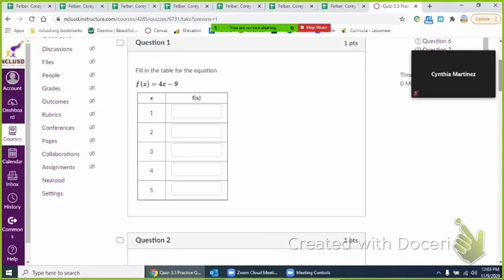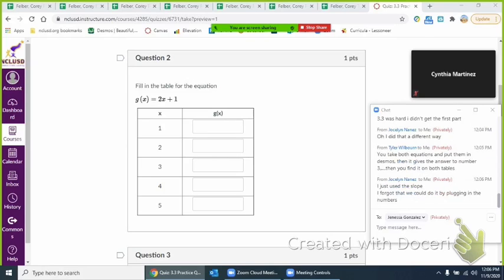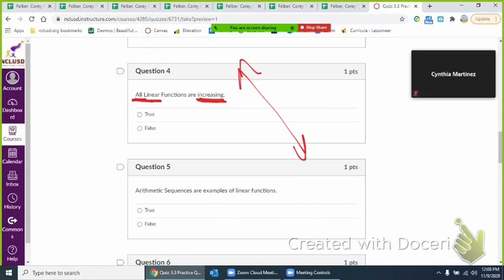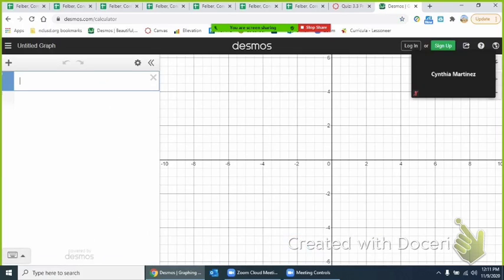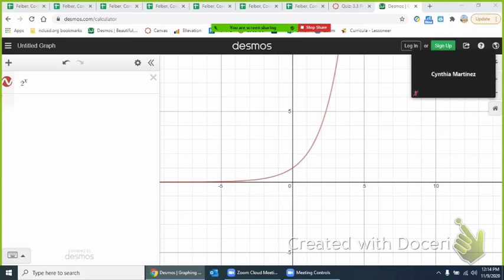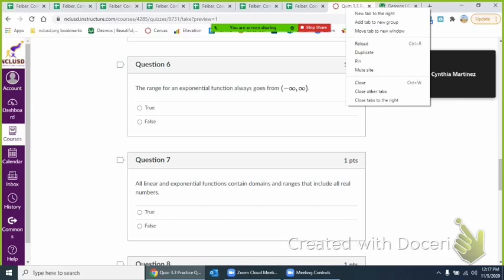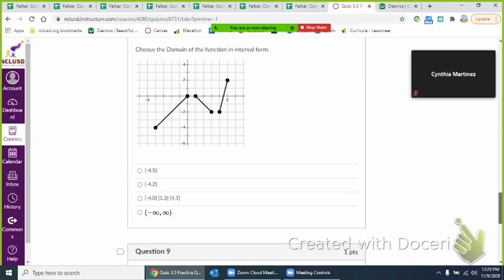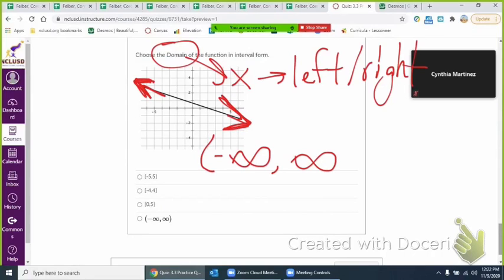3.3 Practice Quiz